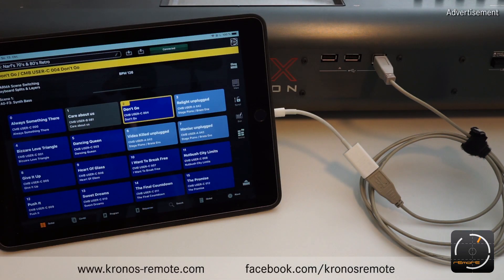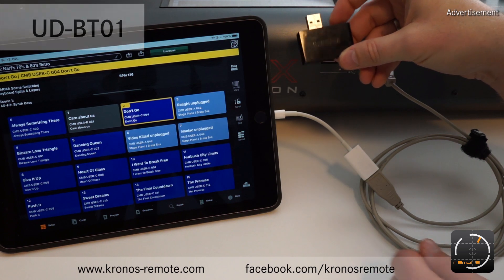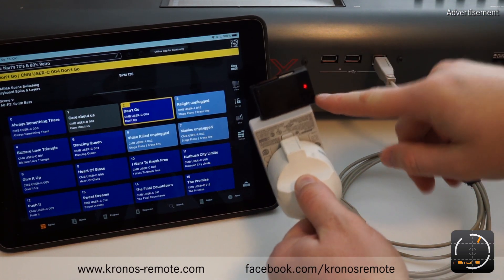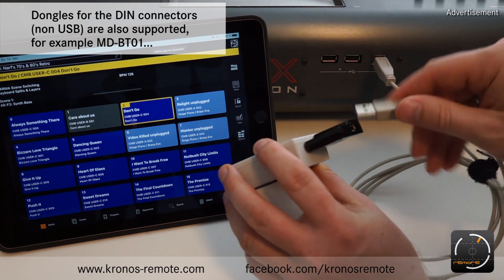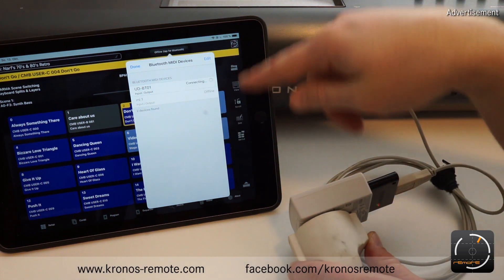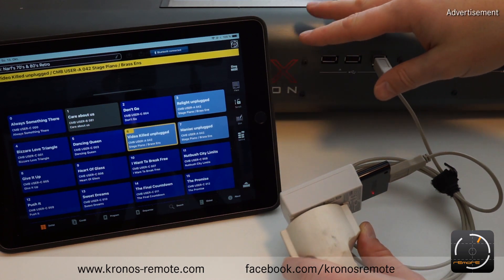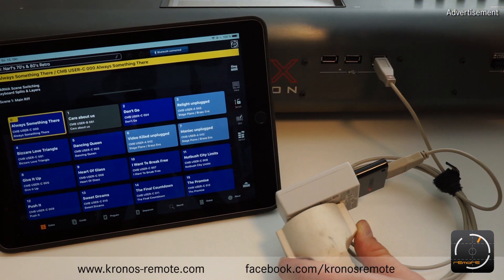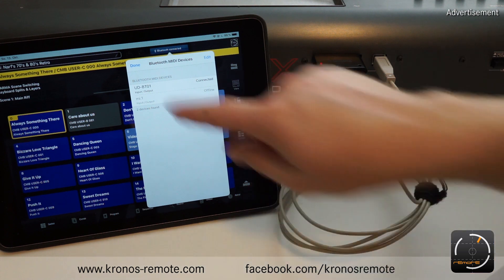KronosRemote: How to connect your iPad (Bluetooth)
See how to setup a connection between your iPad and the Kronos using a Bluetooth dongle.